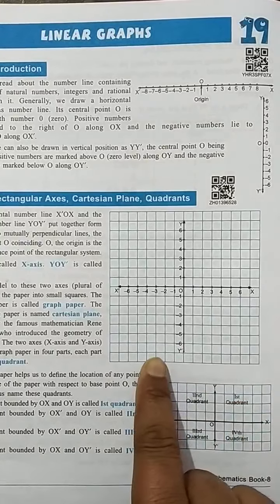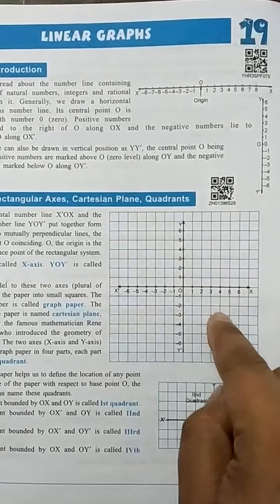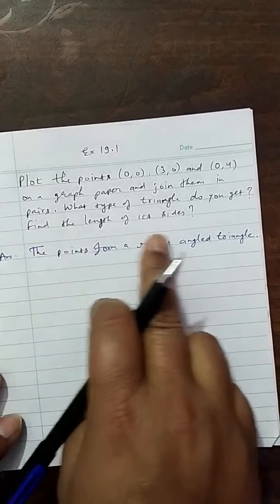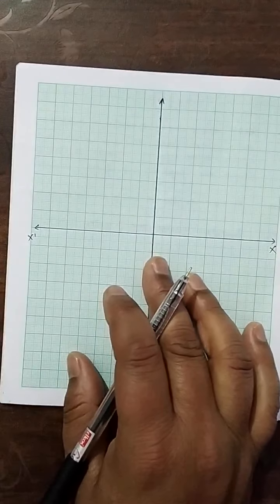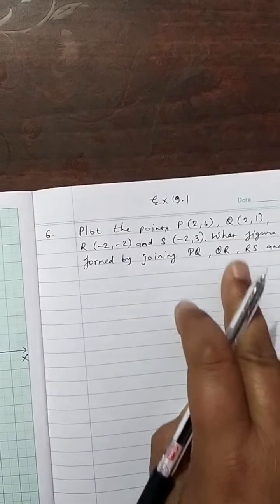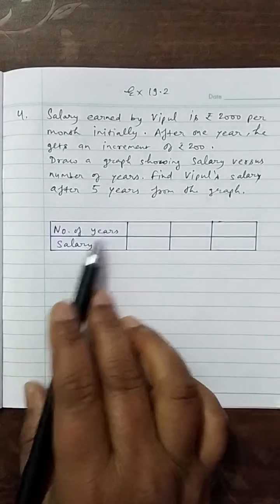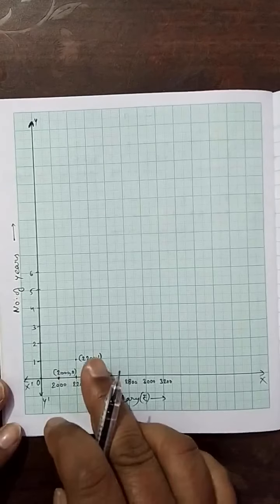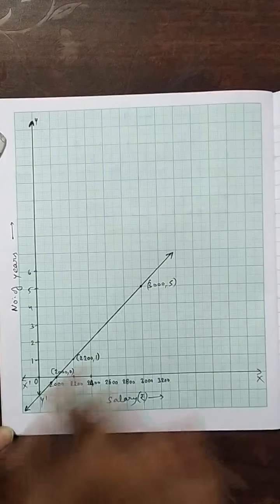19. Linear Graph